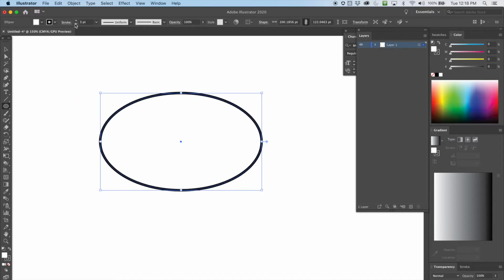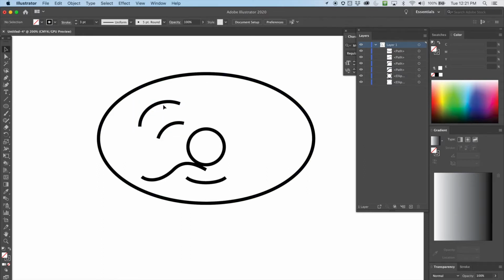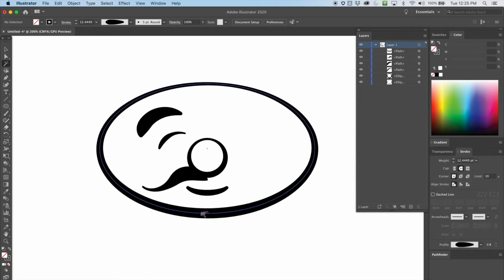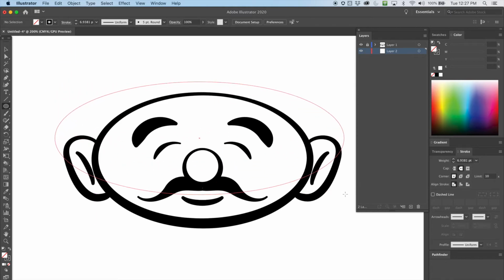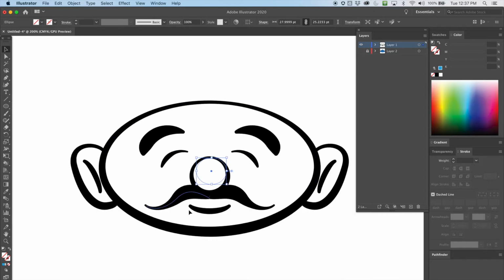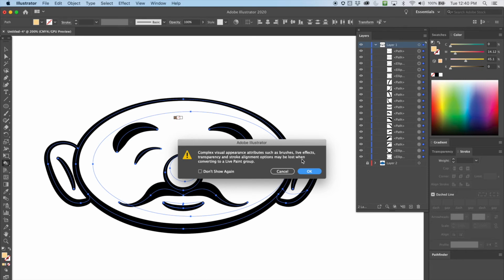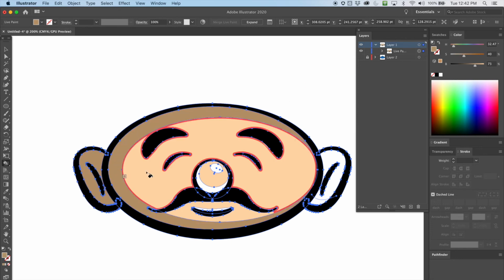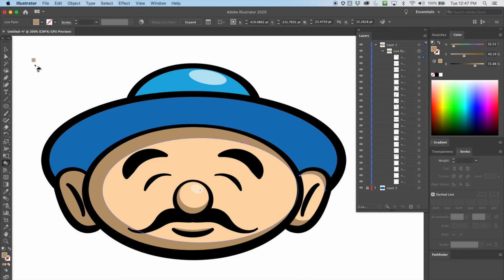Ai for Beginners 17: Width Tool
This is a video about using the Width tool in Adobe Illustrator.